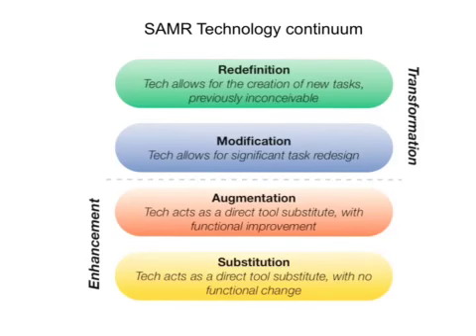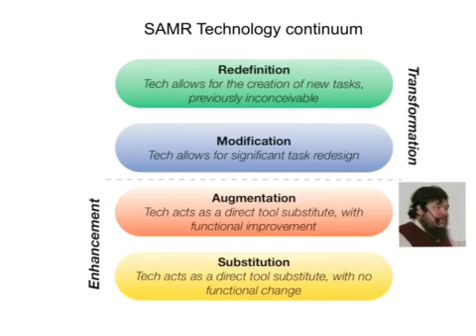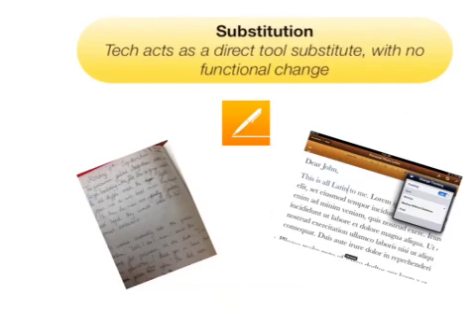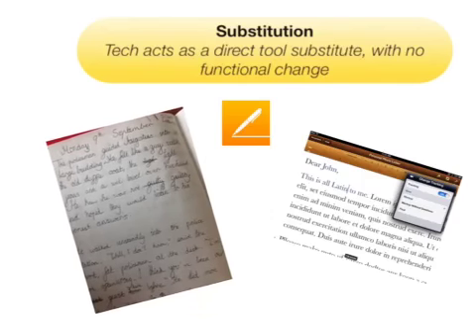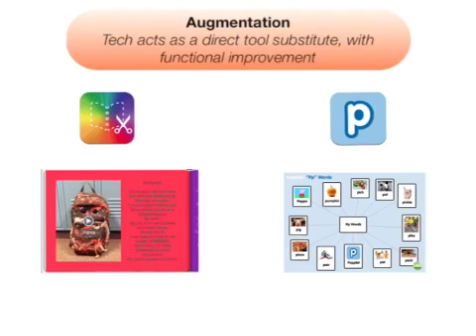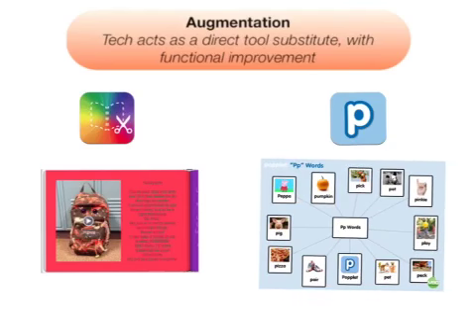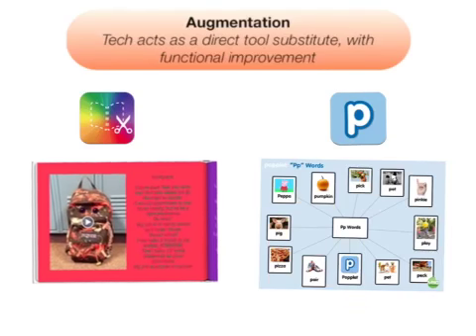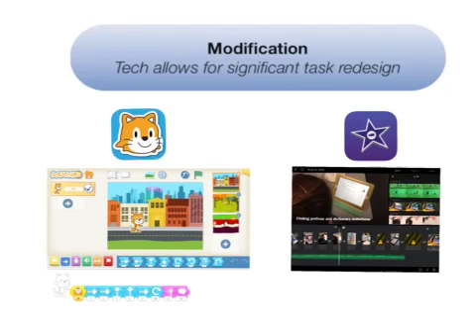SAMR model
A description of the SAMR model for teachers